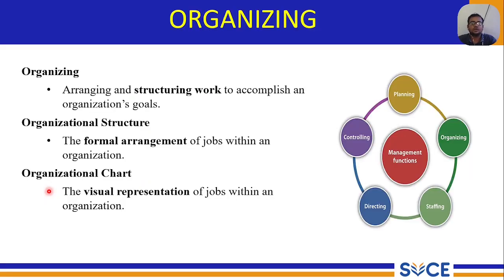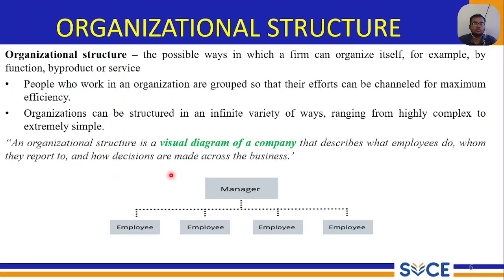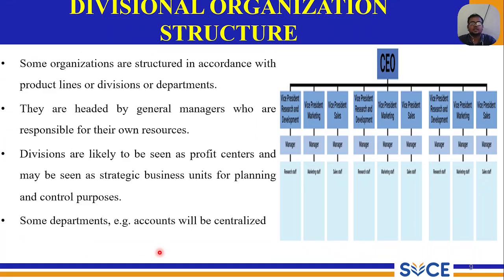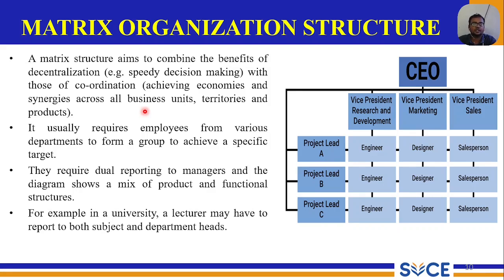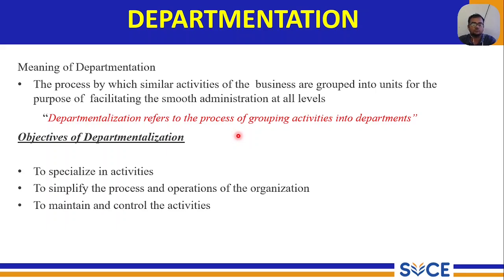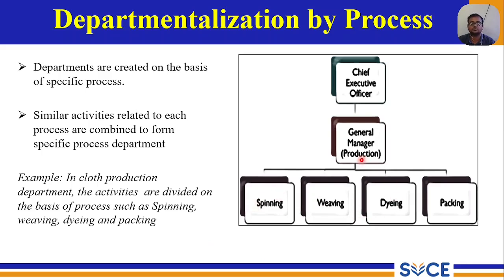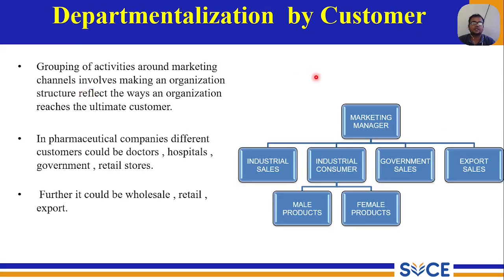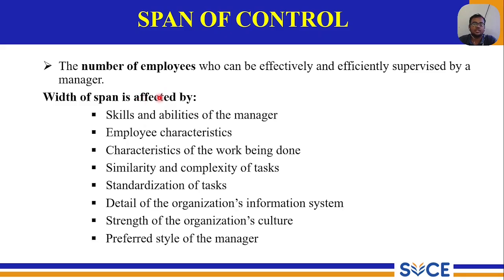ME22043_U1_3 Types of Organizations